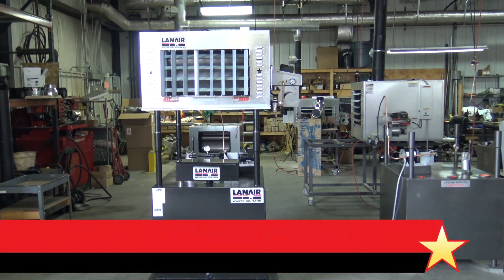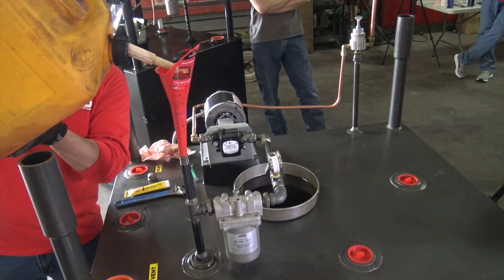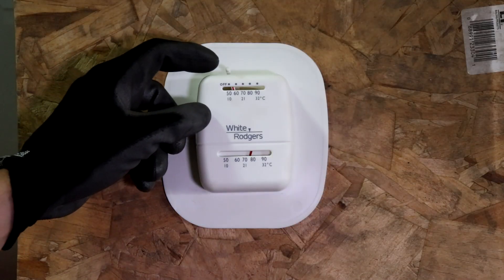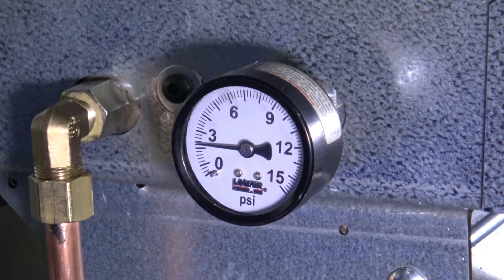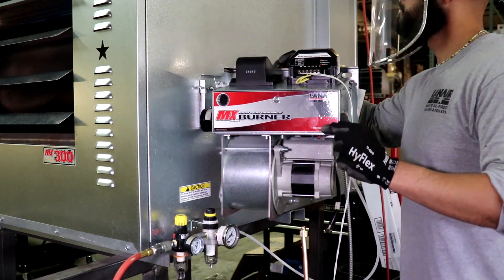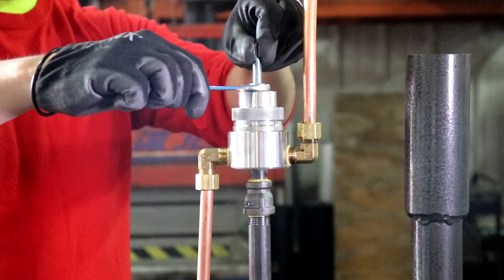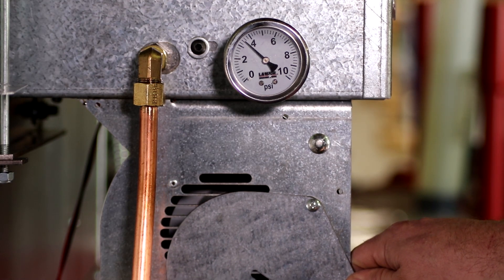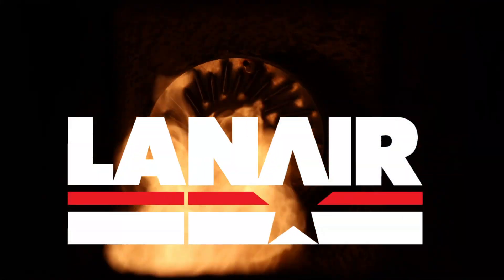Lanair Waste-Oil Heater - Flame Adjustment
In this video we will discuss how to adjust the flame of a Lanair waste-oil heater. We’ll cover modifying the unit’s fuel-pressure and compressed-air settings, combustion air and draft settings, and visually inspect the flame quality for confirmation.
For maximum product life, this procedure should be conducted at least once daily during operation and whenever operating or fuel conditions change.